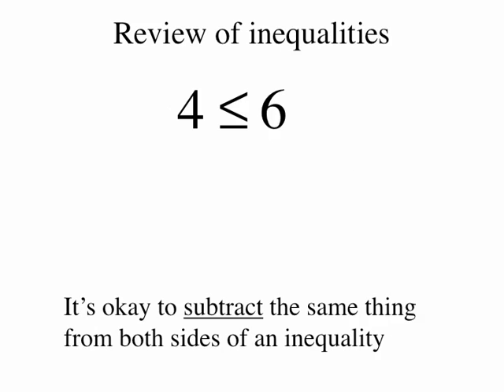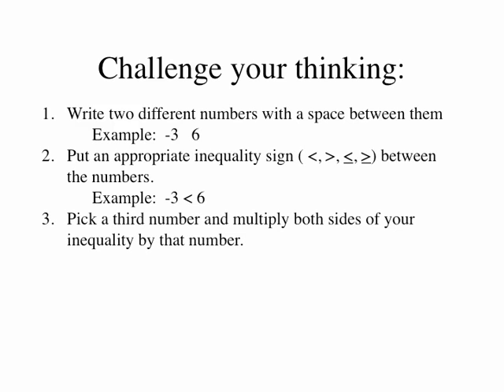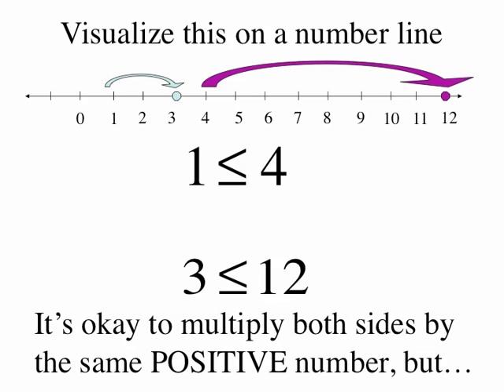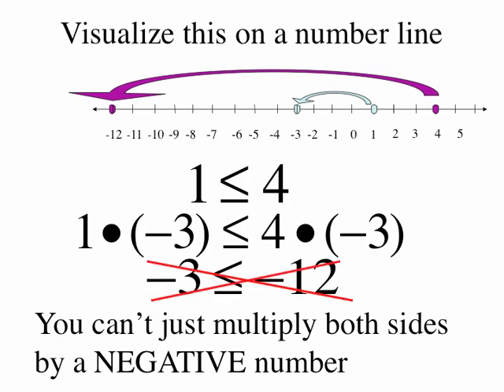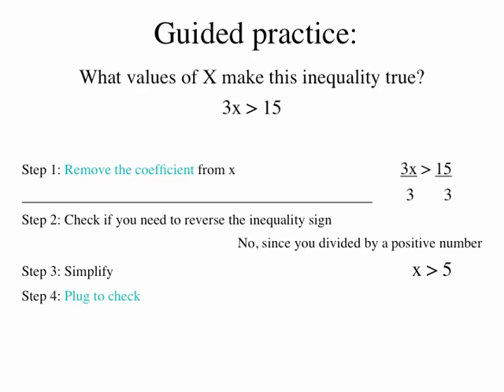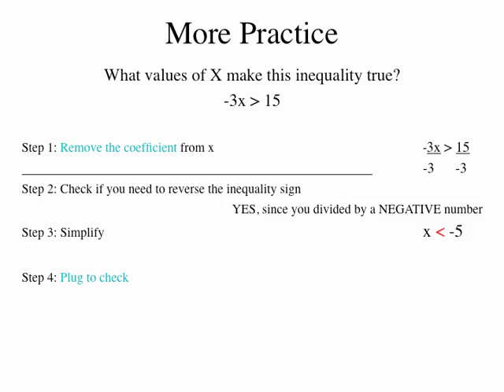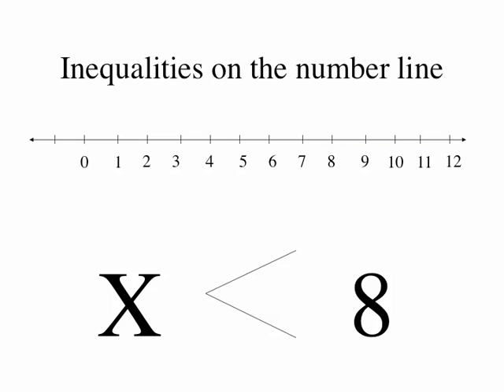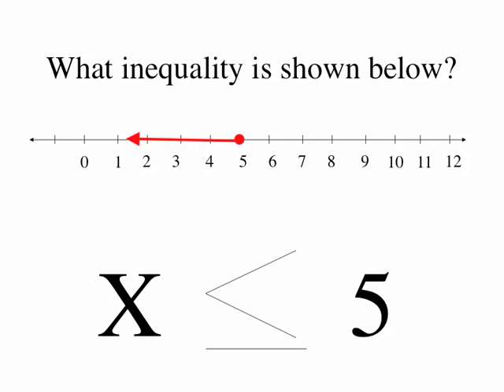6 3 narrated you tube